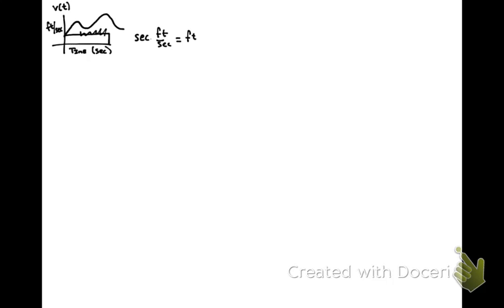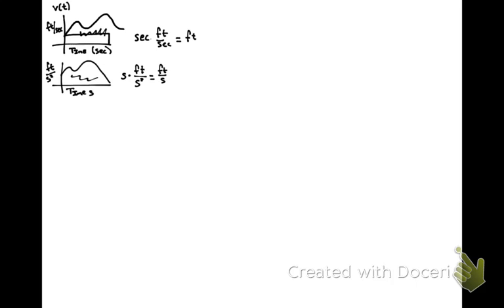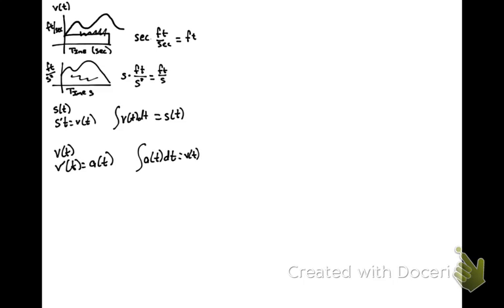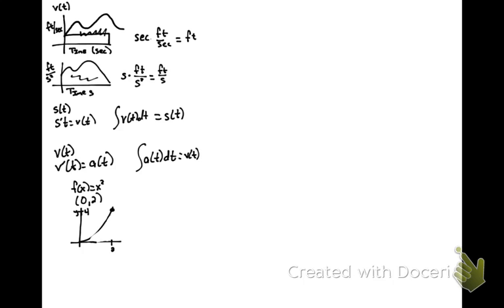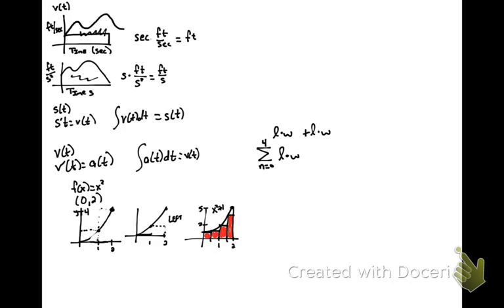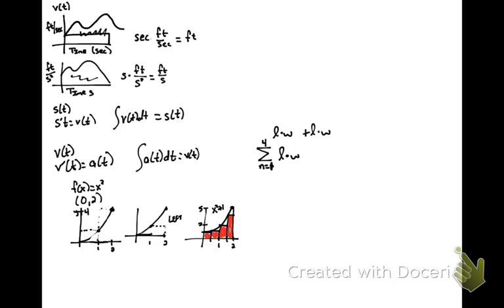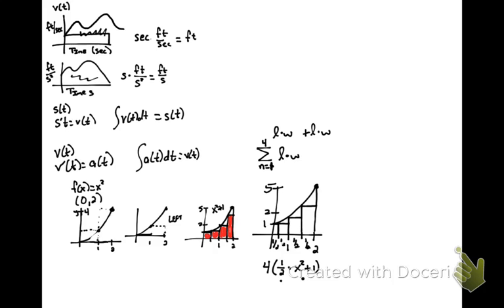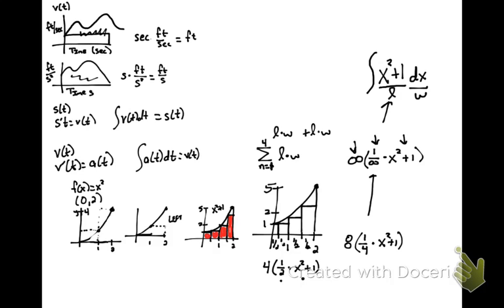The Area Problem